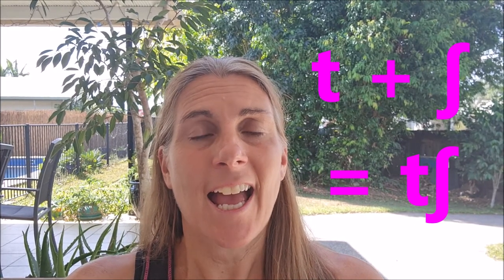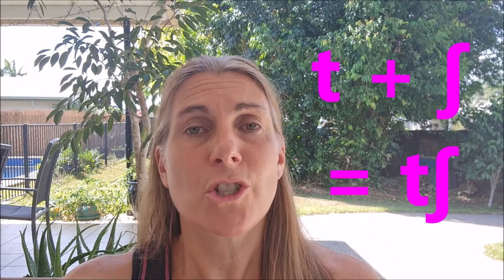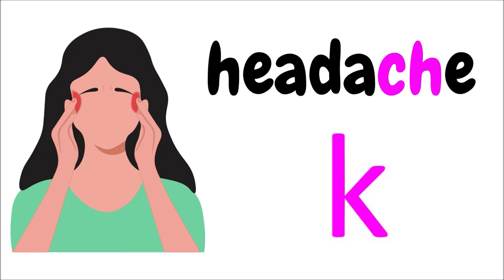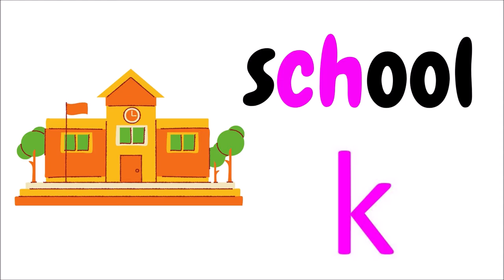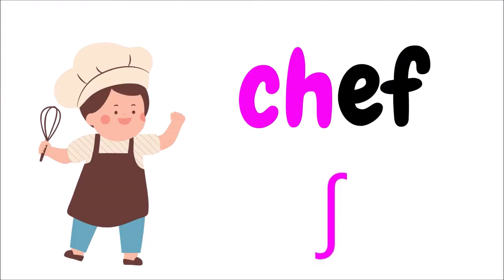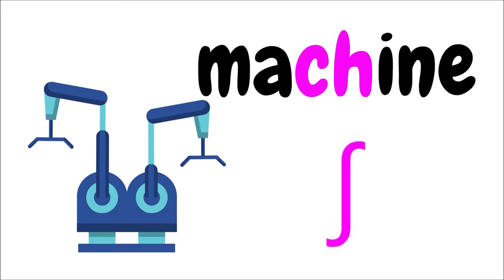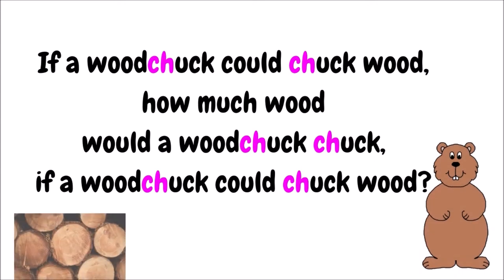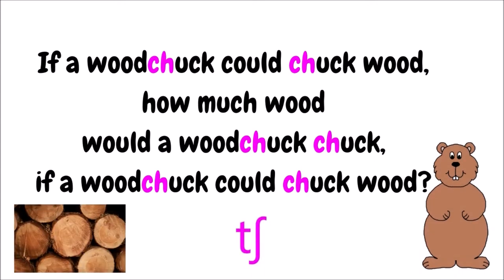tʃ as in chair, British English Pronunciation of the Phonetic Alphabet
The sound tʃ is an unvoiced consonant sound in English. As with other sounds in English, it doesn't always match the spelling of words! Watch this video to find out more about the British English pronunciation of the sound tʃ.

English pronunciation does not follow English spelling. The English alphabet has 26 letters, but the phonetic alphabet (used for pronunciation) has 44 sounds. This series will demonstrate the English phonetic alphabet, letter by letter, with clear examples and advice on how to pronounce each individual sound. This video shows how to pronounce 'tʃ' as in chair.

I speak with a British English Accent and explain things clearly to make it easy for anyone to understand.

MY CHANNEL
Learn with Jill has lots of different videos to help you learn:

ENGLISH:
English Grammar, Vocabulary, Pronunciation and get some Listening practice through videos showing beautiful places to visit in Cairns, Australia.

ONLINE TEACHING:
Learn with me as I document my transition from face-to-face teaching into the esl online world. I share tips, what has worked, what hasn't and anything else I learn along the way and share with others interested in working from home teaching English.

CREATING MY WAY TO SUCCESS:
Sewing and creating using upcycled materials.

BE OUR BEST:
Education ideas and experience from raising my own two kids